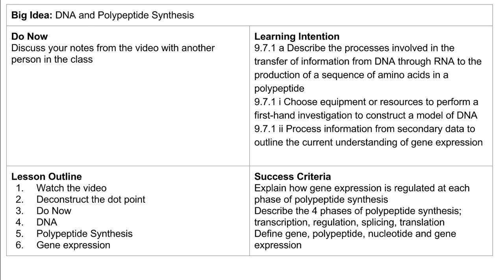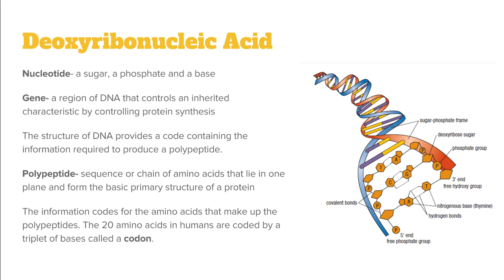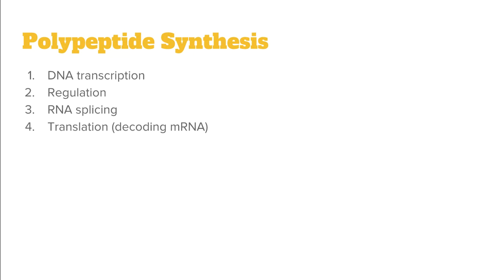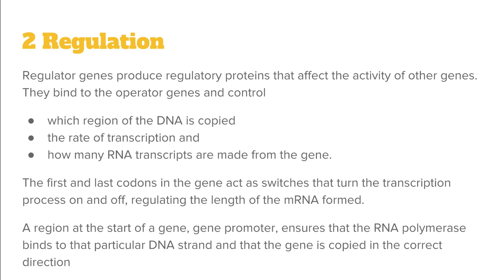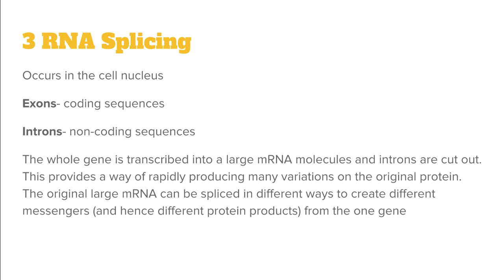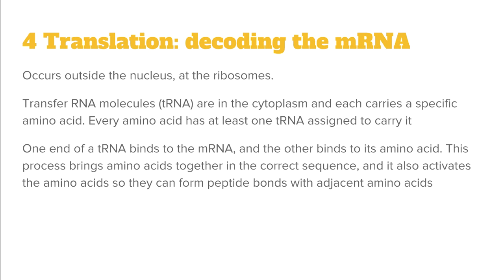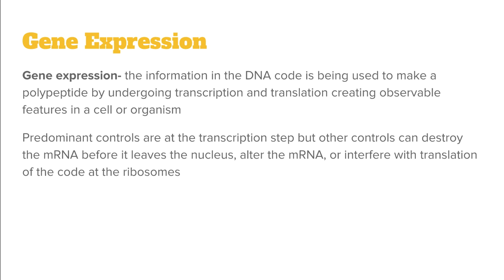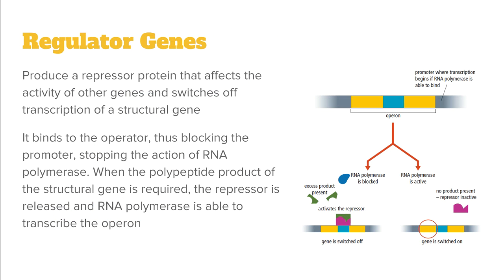1 Genetics The Code Broken 9 7 1 a i ii